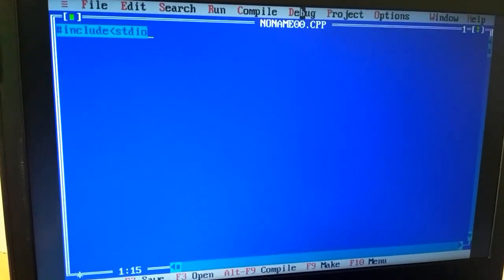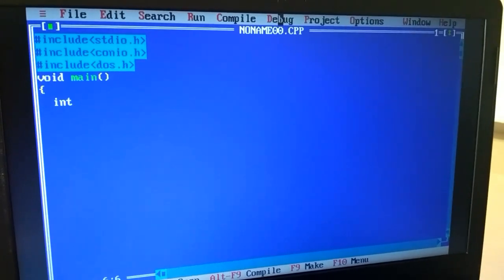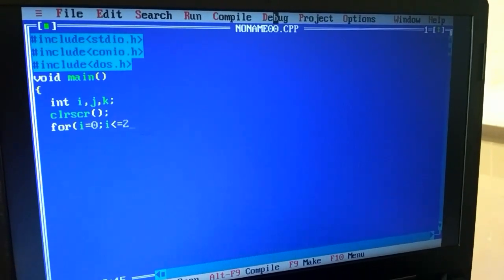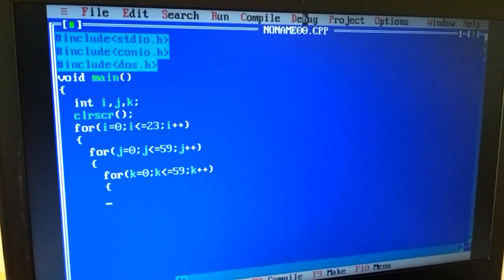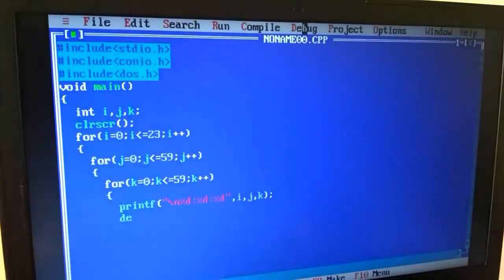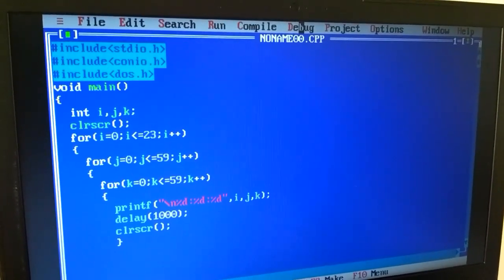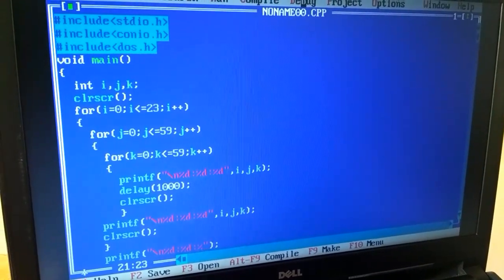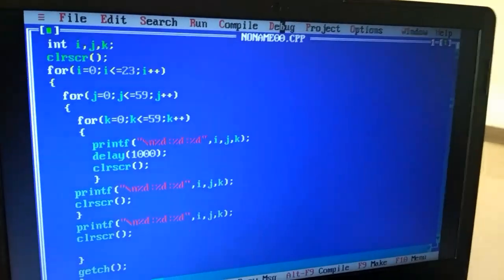Digital clock via c language.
SGS- This is a digital clock via c language and very simple coding program. Very beneficial for new student.